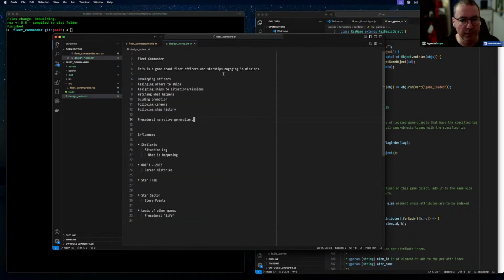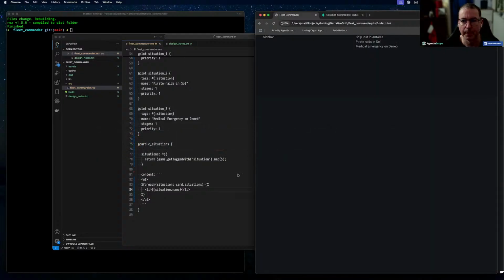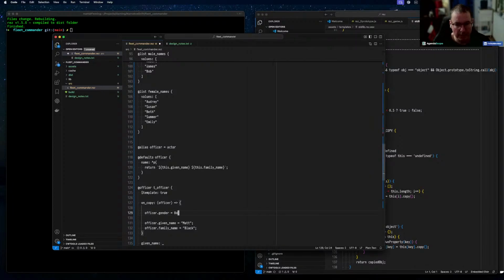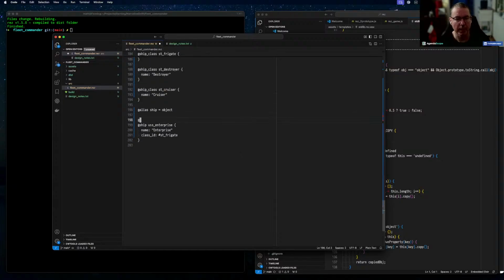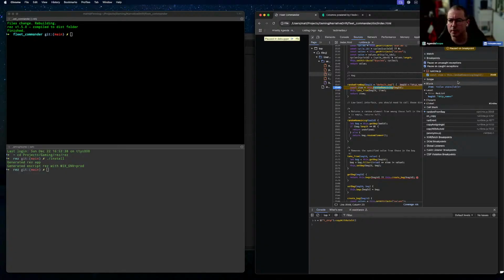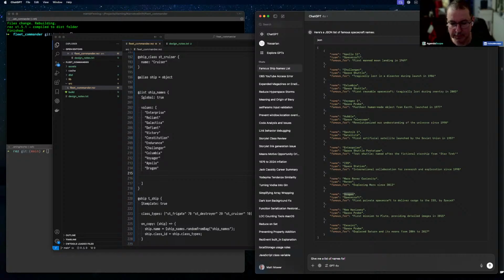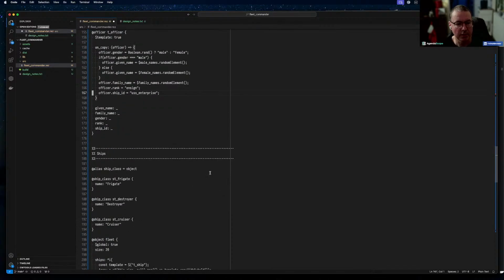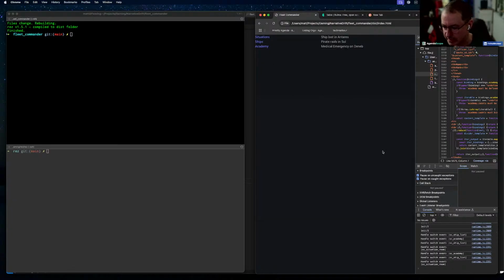LiveCoding FleetCommander with Rez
Creating the game Fleet Commander using Rez.